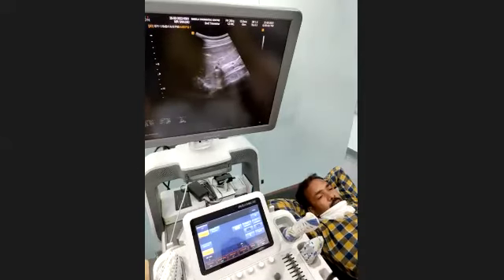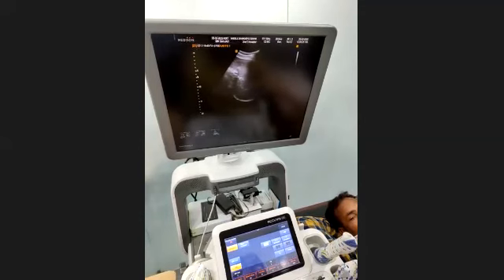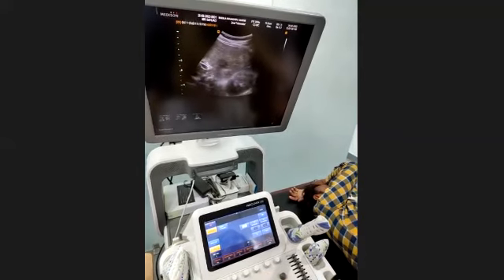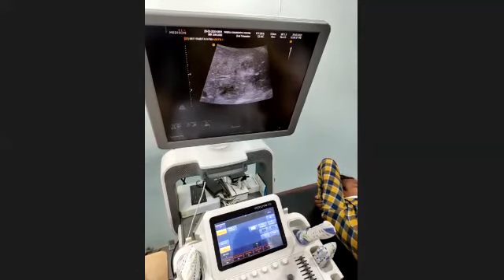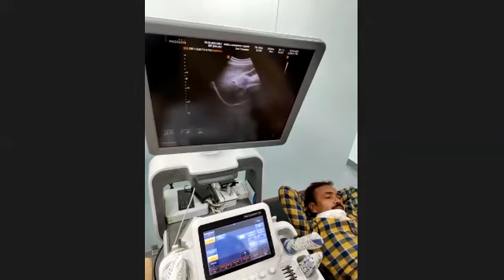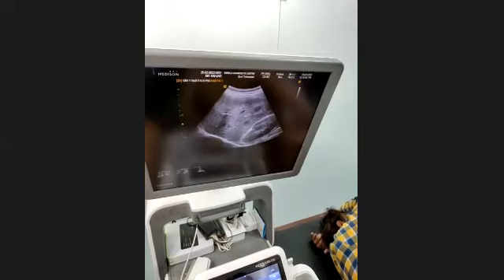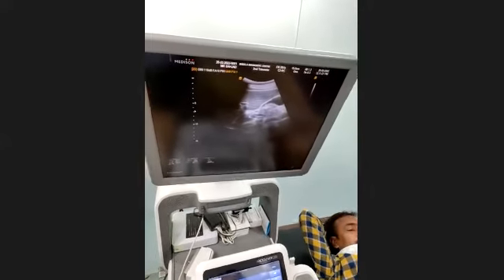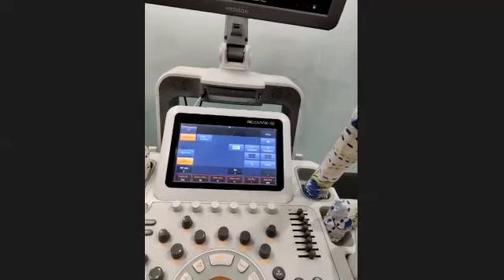LIVER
ultrasound course